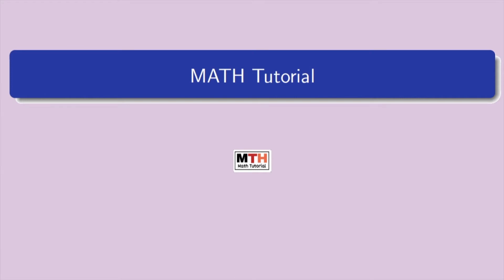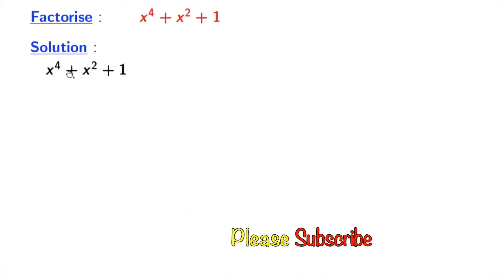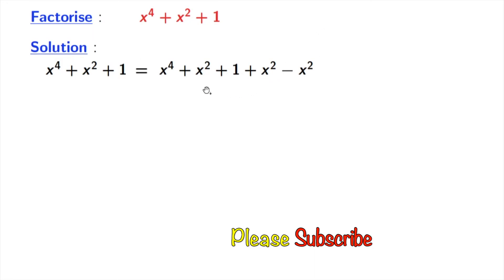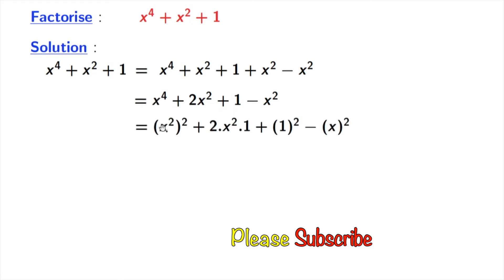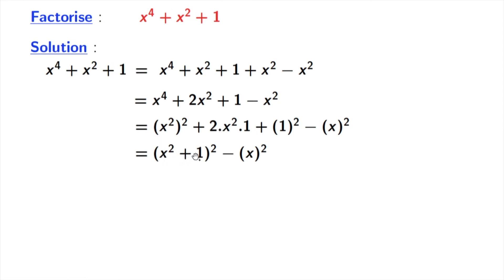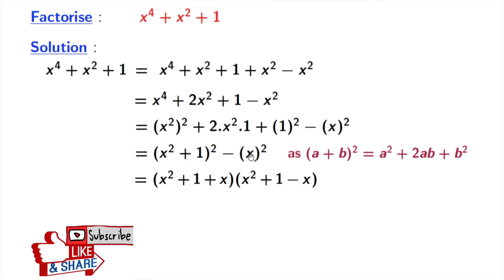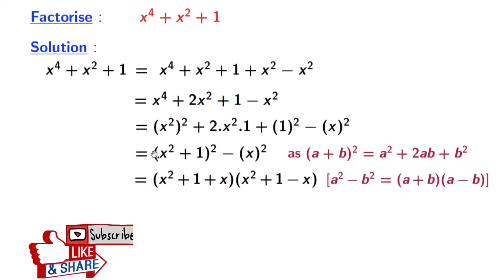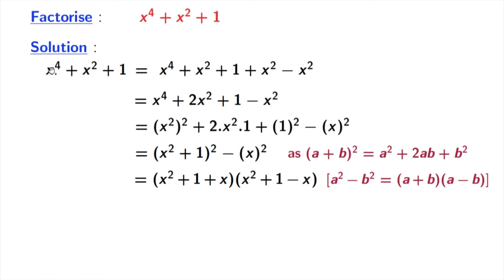how to factorise x^4+x^2+1 || bi-quadratic polynomial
In this video, we will learn how to factorize a bi-quadratic polynomial in a very easy way.

We post videos daily on youtube